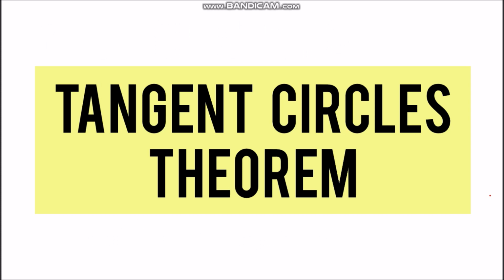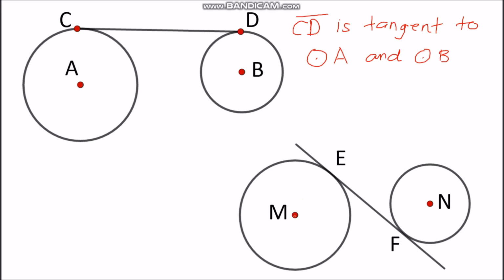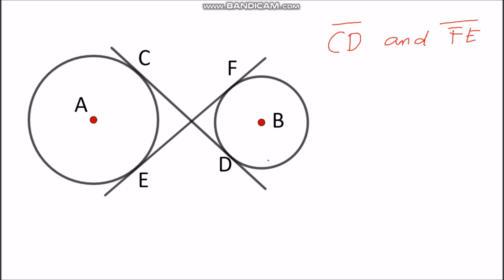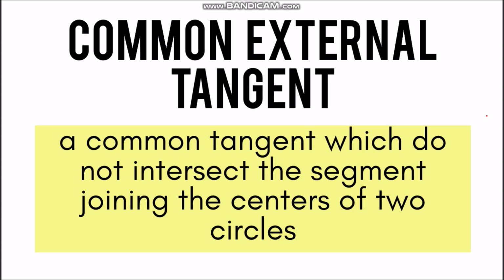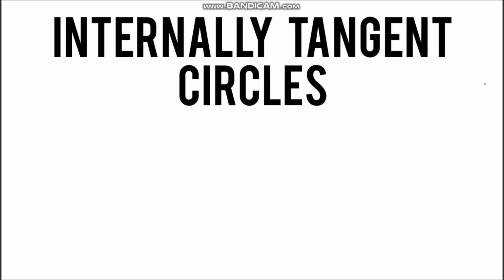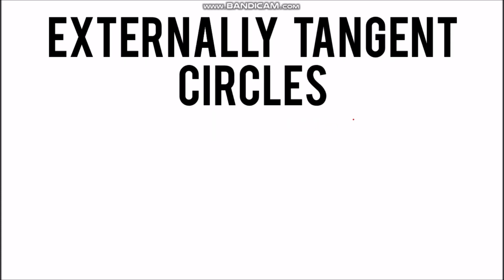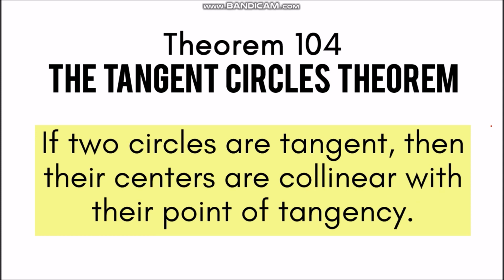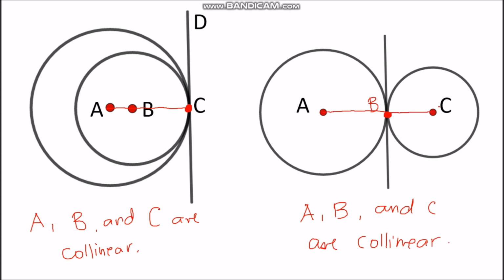08 - Tangent Circles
Tangent Circles